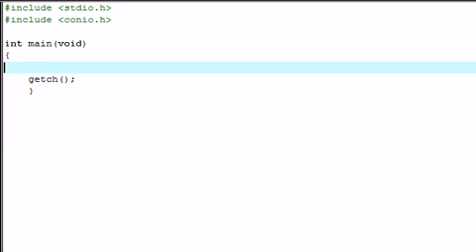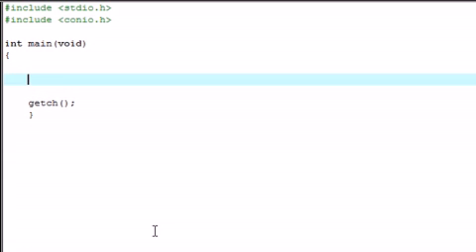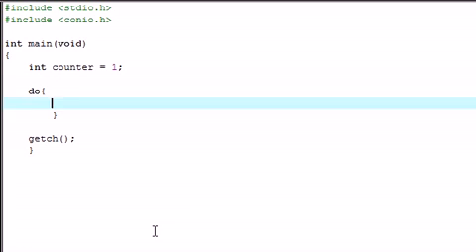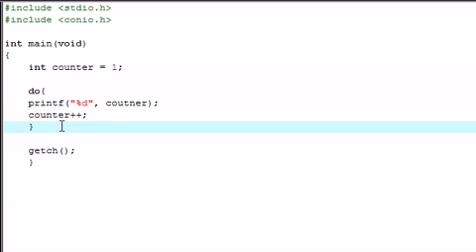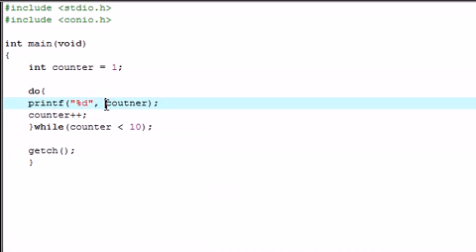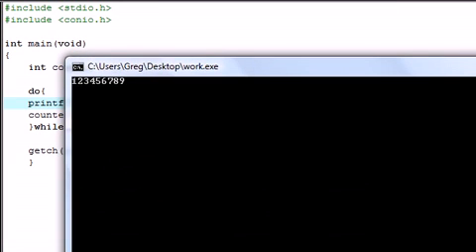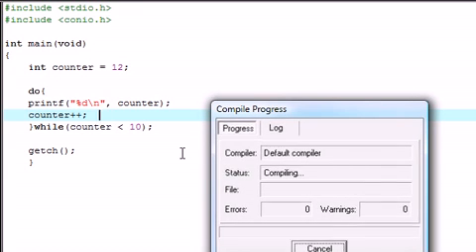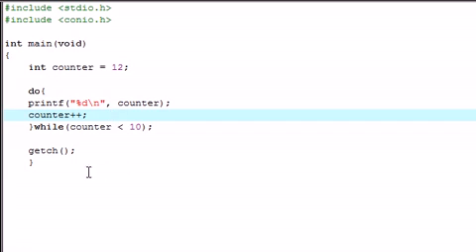C Programming beginners Tutorial 9 - Do While Loops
Do while in loops